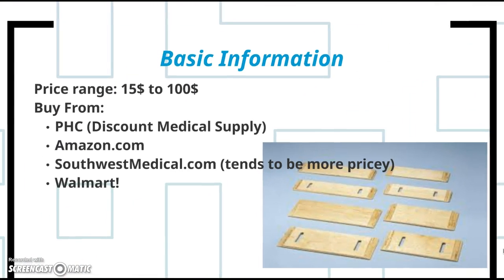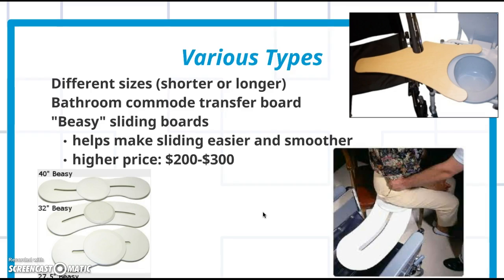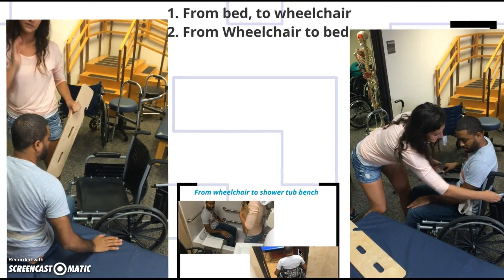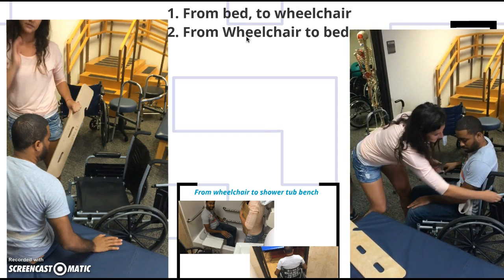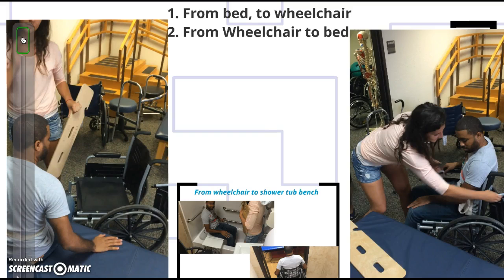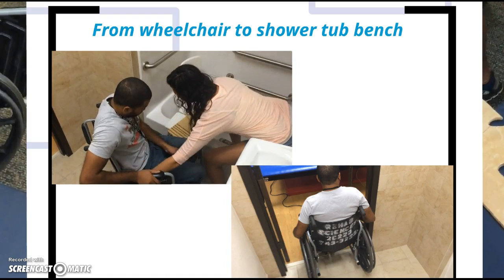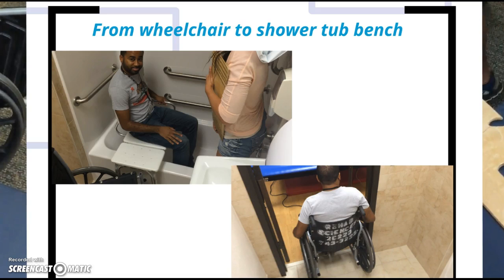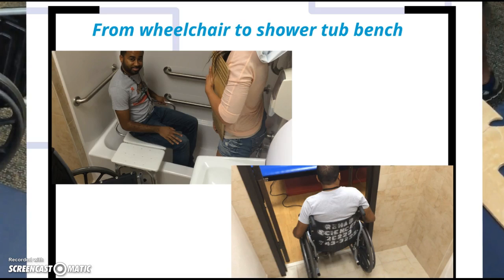Sliding board Transfers